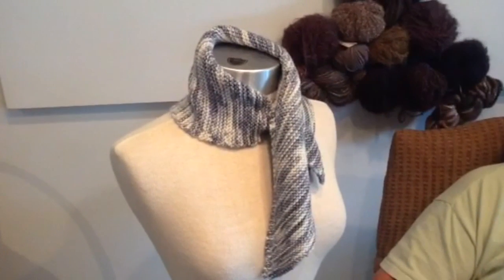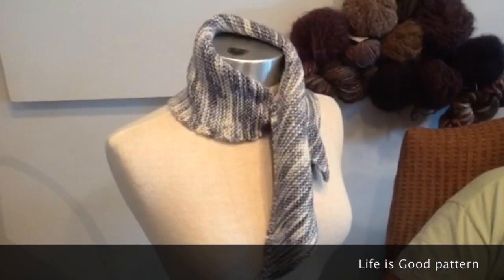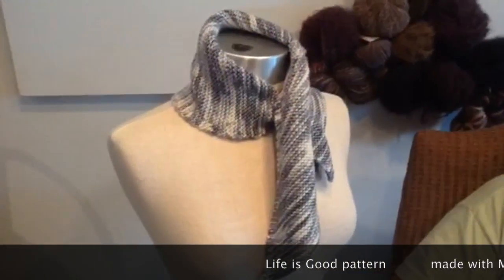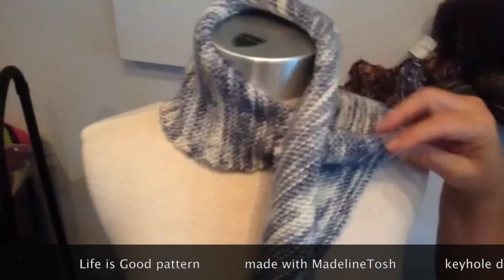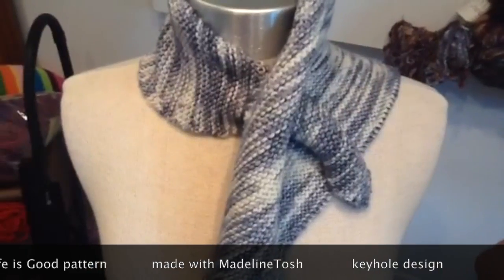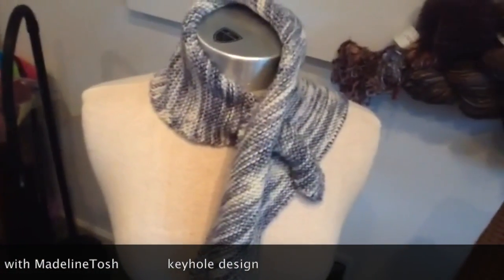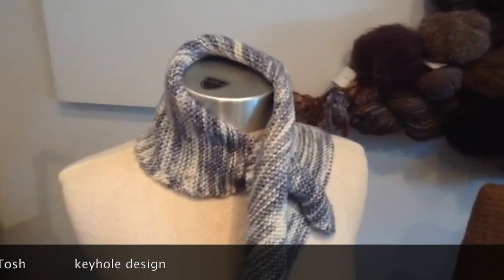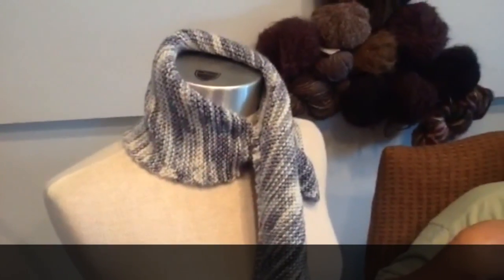Life is Good MadelineTosh Scarf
This video is about Life is Good MadelineTosh Scarf